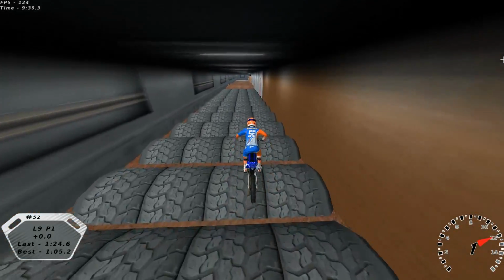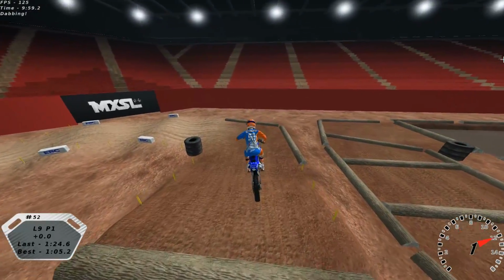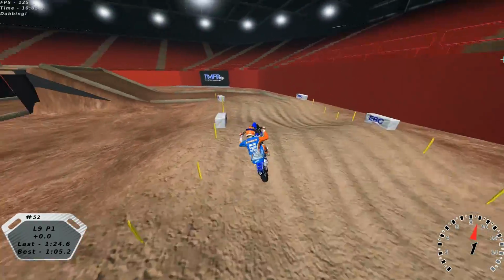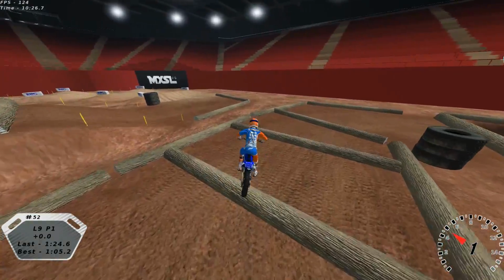MX Simulator - 2018 Endurocross Open - Track Walk Ep. 160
Endurocross bro! We're getting frisky today with some logs, tunnels, tires and gator pits! Well, maybe not gators but still water pits bro!